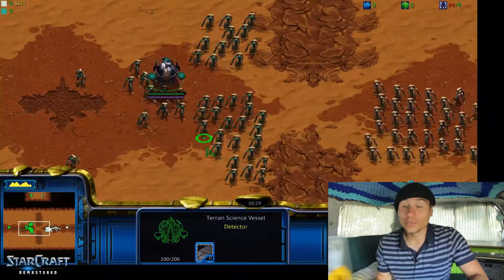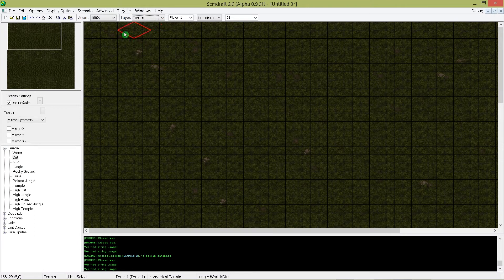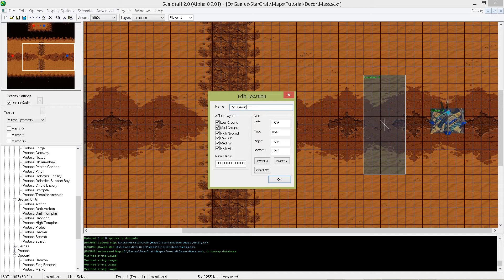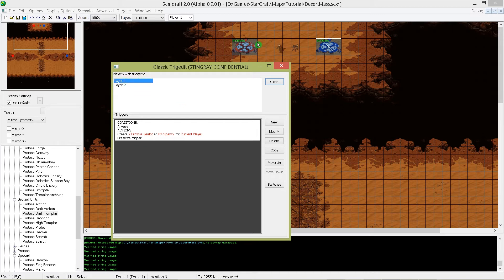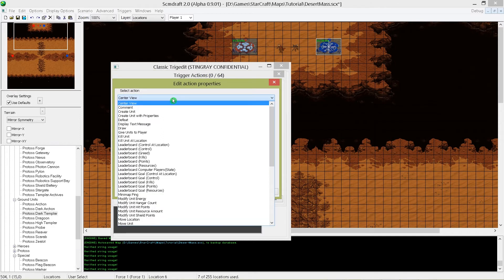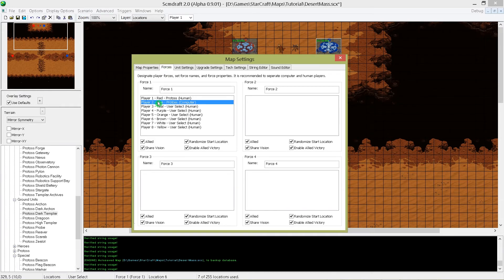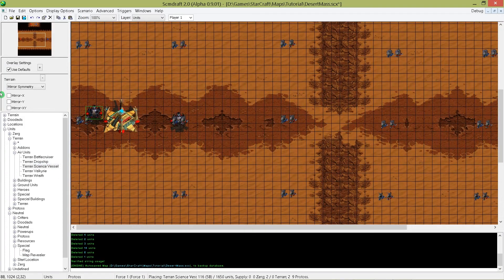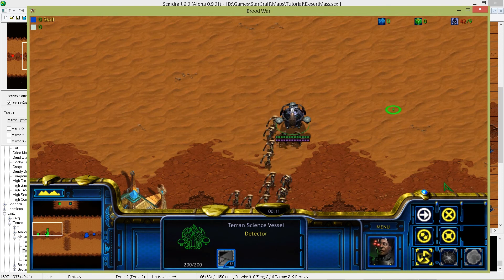StarCraft Remastered: Map Editor - Trigger & Location for a MASS Control Map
Hi, I'm Daniel and today I will show you how you can create your own massive unit control map for StarCraft Remastered (Brood War). We will go over the important Location and Trigger set up for this style of Funmap.

For this tutorial you can use the original Blizzard Editor “Star Edit” or like myself the more advanced (FREE) SCmDraft 2 from the guys of Stomcoast Fortress:

Now you should have a basic understanding of the map creation process.

Over & Out :)

● Thumbnail Cover ●
Sarah Kerrigan by Didi Esmeralda: